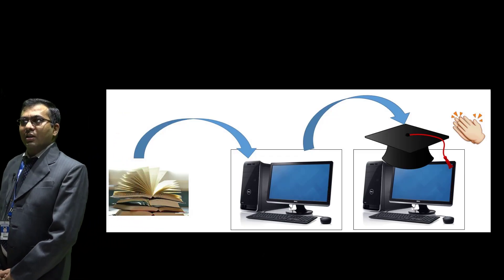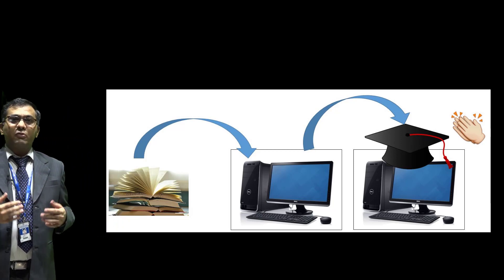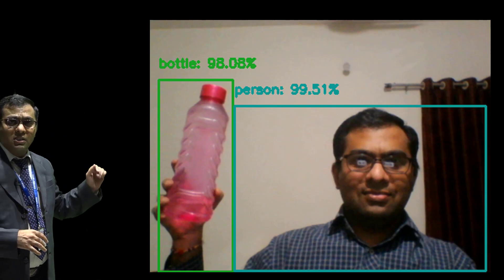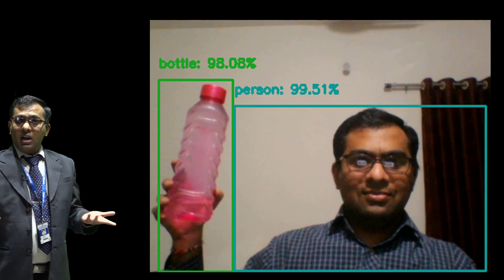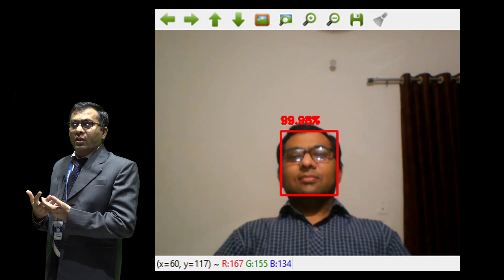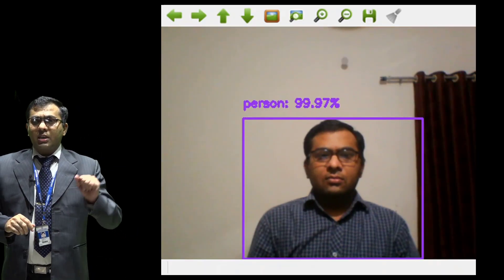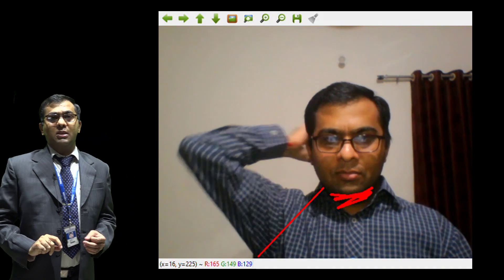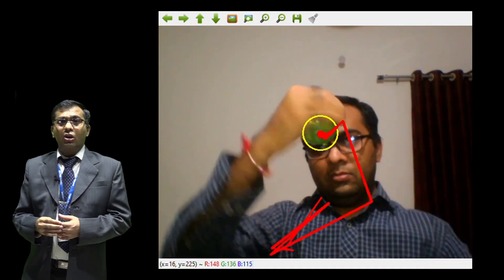Introduction to Machine Learning and Computer Vision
By: Dr. Sanjay G. Kanade
In this video, I have presented a short introduction to machine learning and its applications to computer vision along with some illustrations.